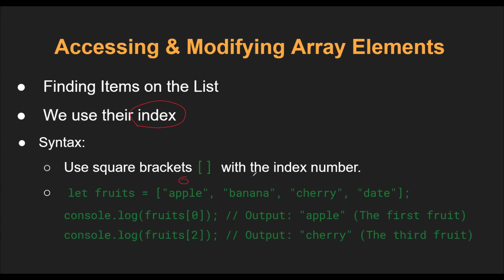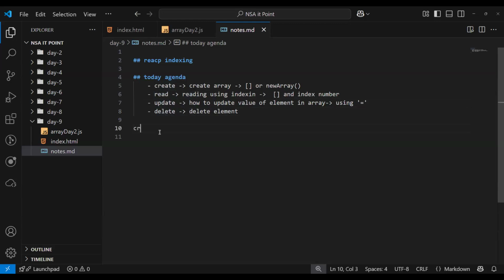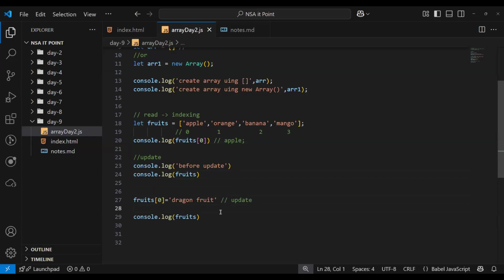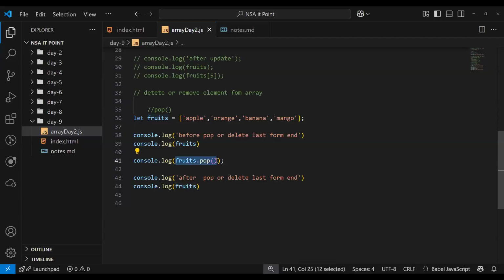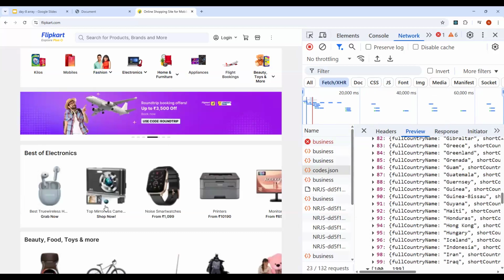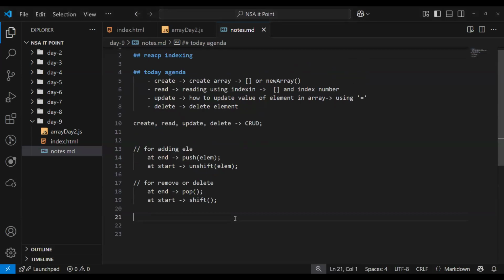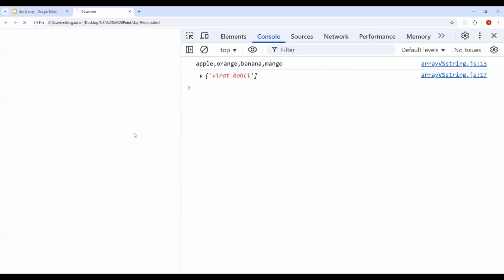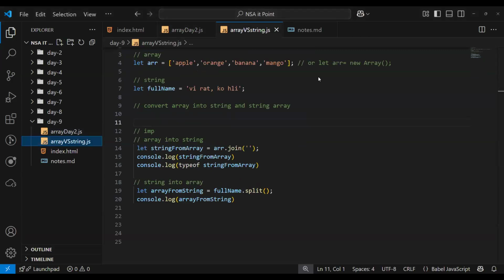09 | Master JavaScript Arrays 02 | Complete Beginner to Pro Guide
📢 Welcome to NSA IT-POINT – Your Gateway to Becoming an Industry-Ready Java Developer!

🚀 Are you preparing for your first IT job? Or looking to transition into full-stack Java development? You’re in the right place! At NSA IT-POINT, we focus on job-oriented, hands-on training that makes you industry-ready from day one.